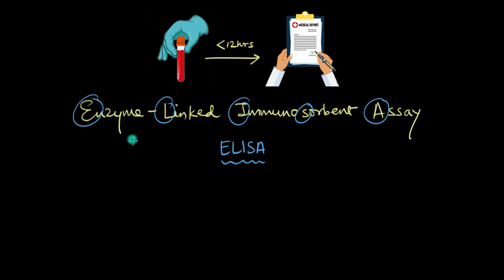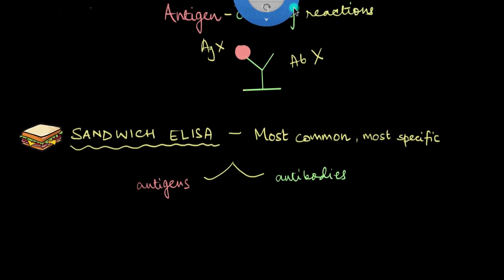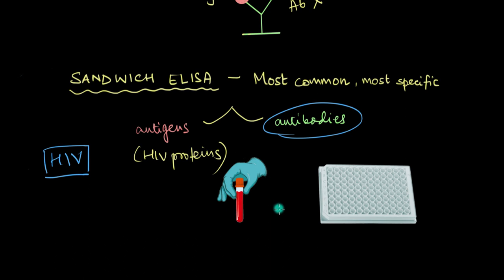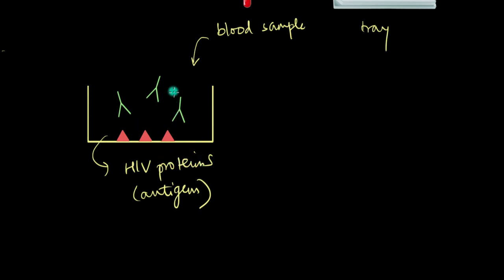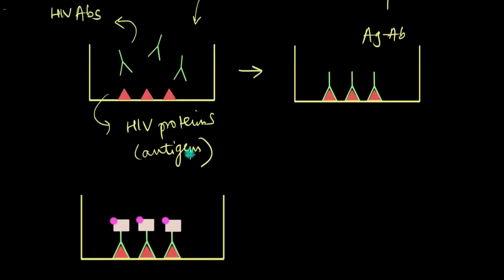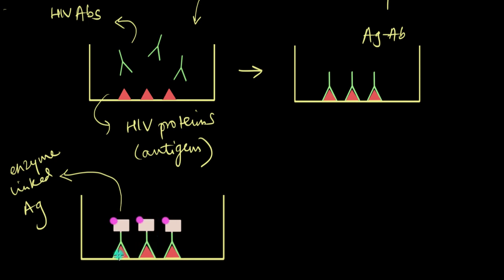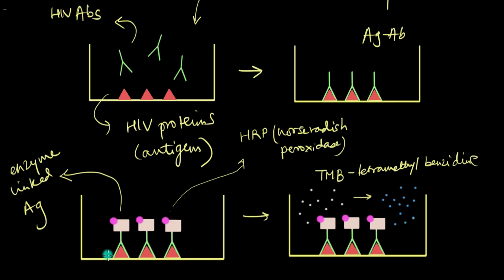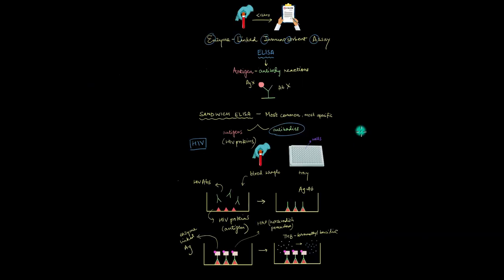ELISA | Biotechnology and its Applications | Biology | Khan Academy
In this video, we find out what a game changer ELISA is. Based on the principle of antigen-antibody interactions, we explore how this method has become an icon in the world of molecular diagnostics.

Timestamps:
00:00 - What is ELISA?
01:17 - Sandwich ELISA
02:55 - How sandwich ELISA works?

Check out more videos and exercises on Biotechnology and its Applications